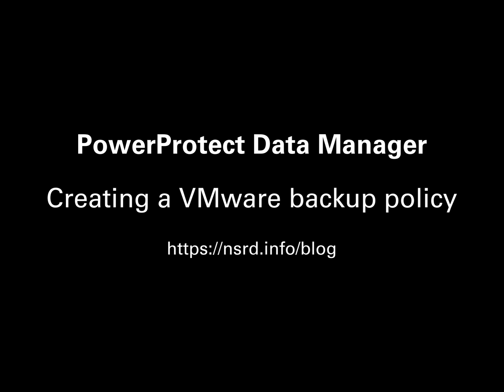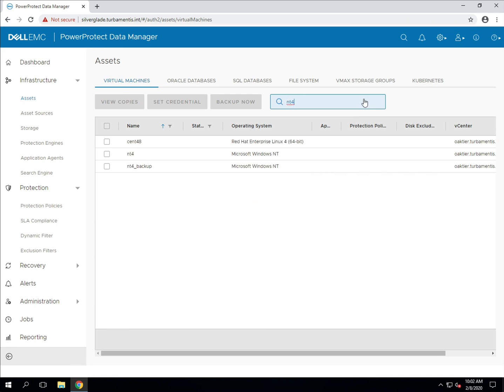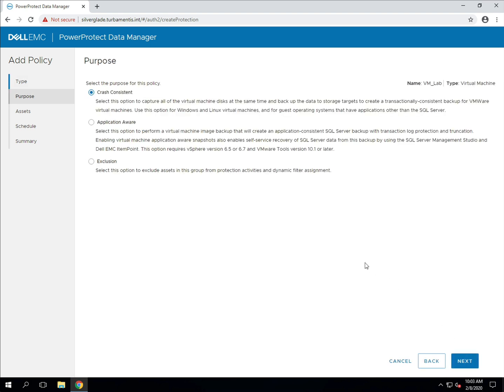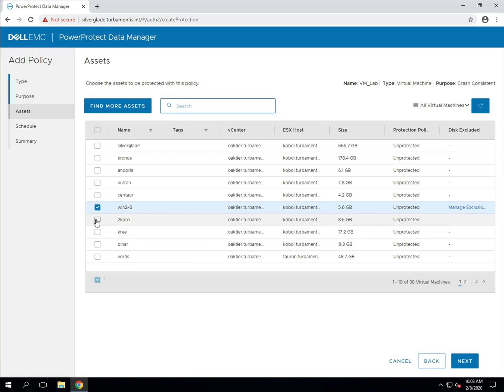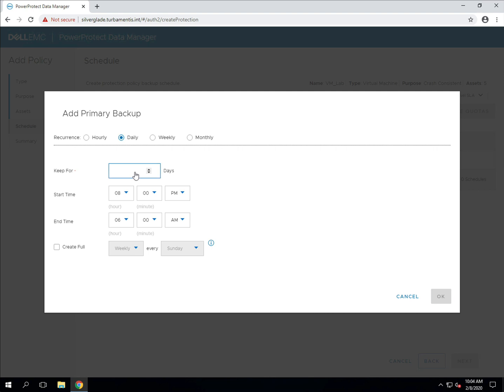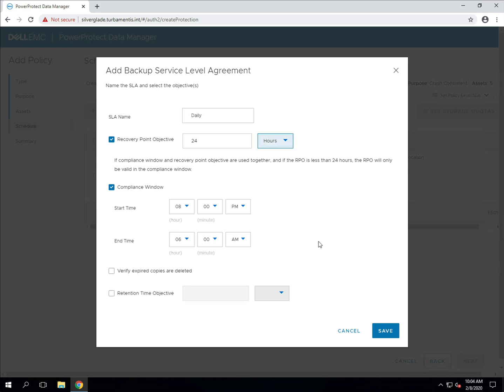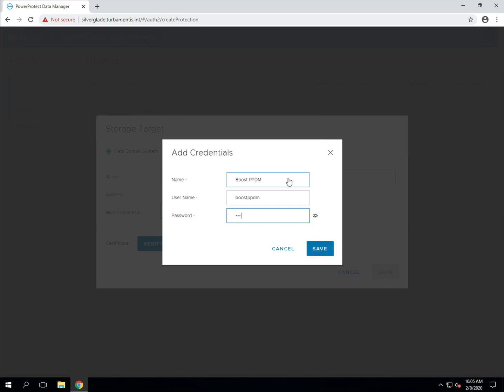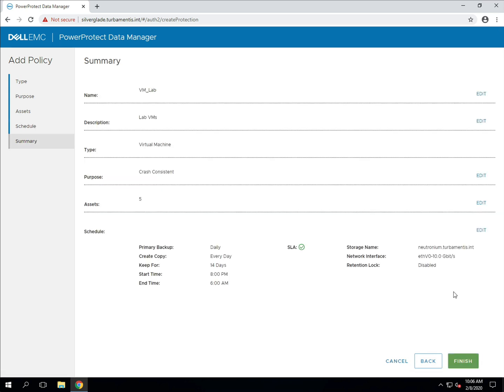PowerProtect Data Manager 19.3 Adding a Virtual Machine Backup Policy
In this video demonstration, you'll see just how easy it is to configure a basic backup policy for VMware virtual machines using PPDM. You'll see how to select assets for protection, and establish a daily backup policy with SLA.